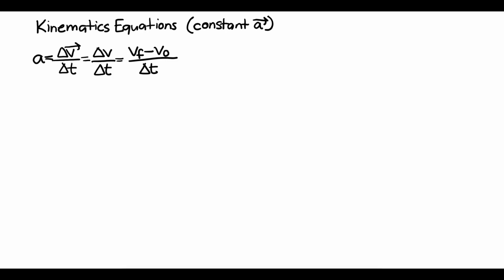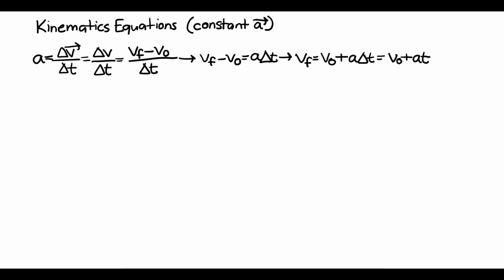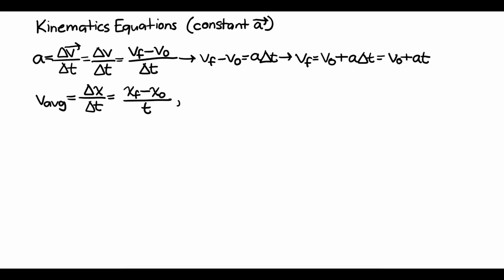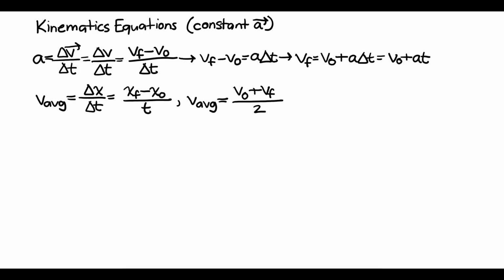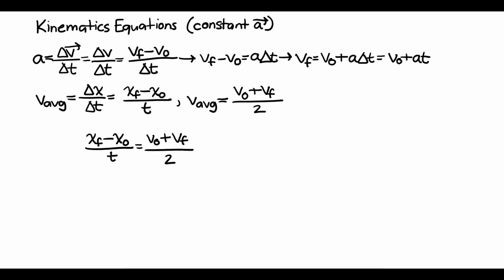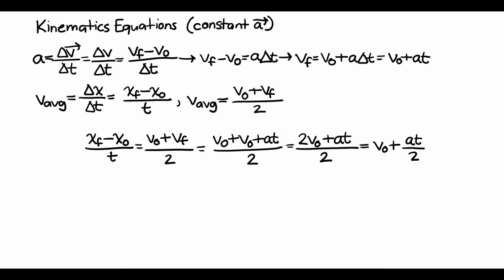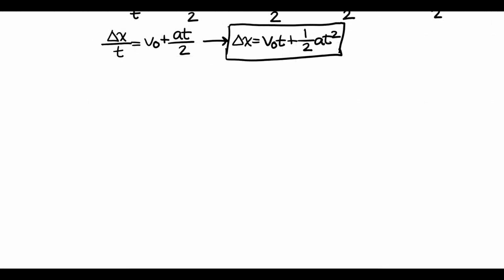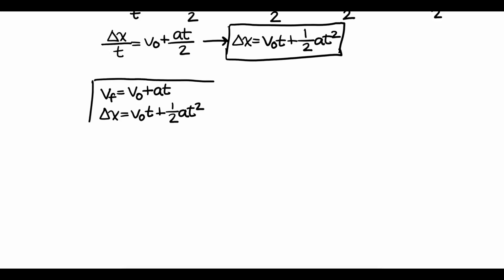Advanced Physics 2.6: The Kinematics Equations